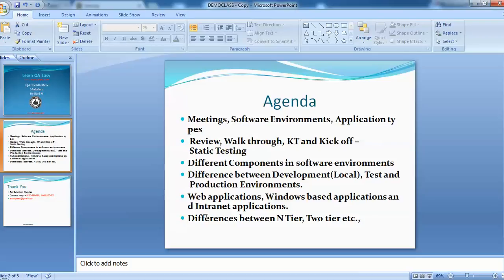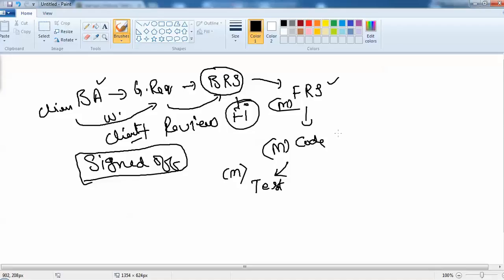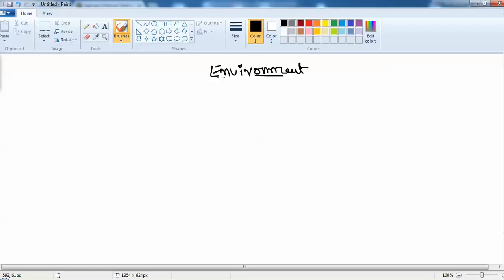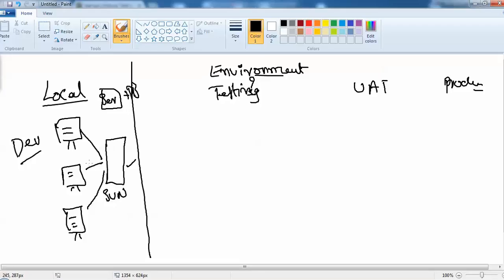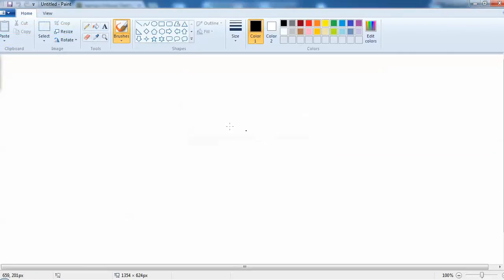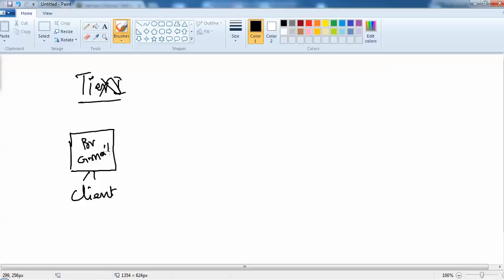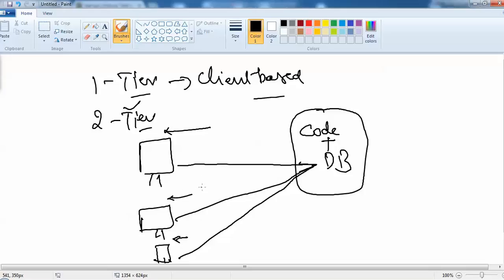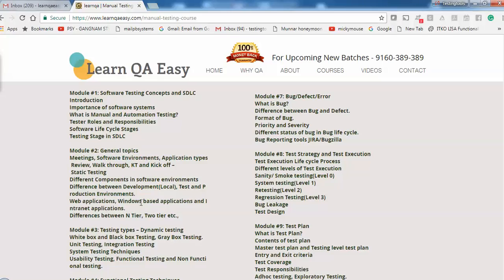LearnQAEasy - Manual Testing Module 2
In this video discussed
 Review, Walk through, KT and Kick off – Static Testing

Different Components in software environments

Difference between Development(Local), Test and Production Environments.

Web applications, Client based applications, and Intranet applications.

Differences between N Tier, Two tier etc.,